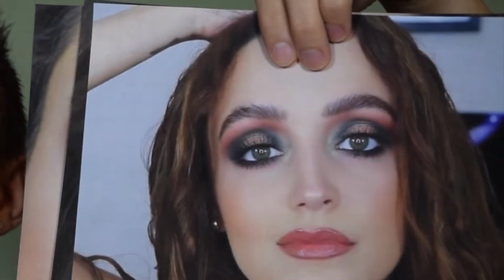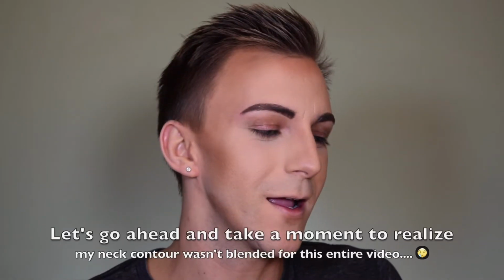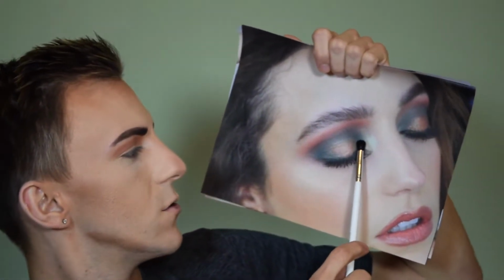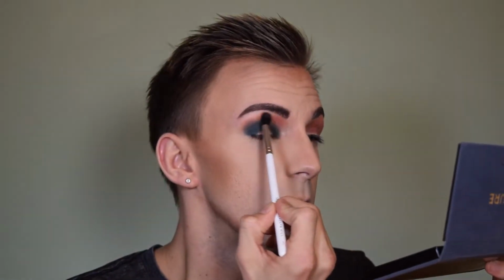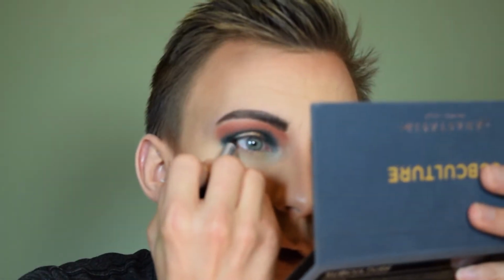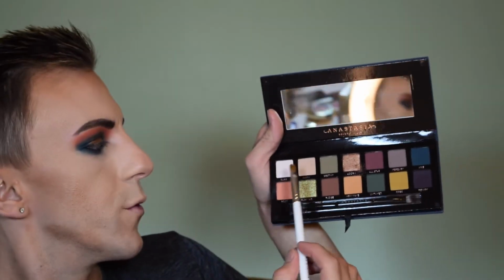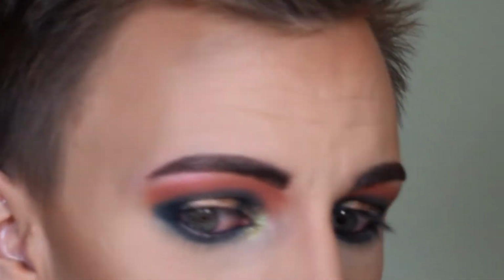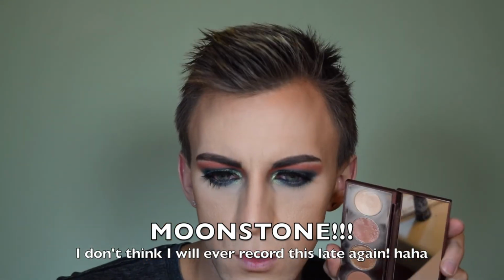RE-CREATING KATHLEEN LIGHTS EMILY EDIT WITH SUBCULTURE!!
Hey beauties!!! Happy to see you back for my newest video!! This time I wanted a new kind of challenge! Using ONLY the Anastasia Subculture palette I wanted to re-create a look by Kathleen Lights when she only used the Makeup Revolution Palette! Kathleen Lights is a major inspiration to me and I really really enjoyed making this video with her as my. "guest of honor!" 😋 I hope you have an amazing time hanging out with me and until next time always remember and never forget. you're beautiful!!

iT Cosmetics Elastic Stretch Superhero Volumizing Mascara

Kiss Firery Fairies (I spelled it the way it's on the box) in the style "Charmed". The closest equivalent I could find were: